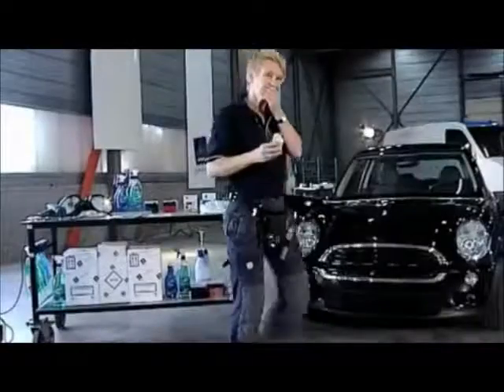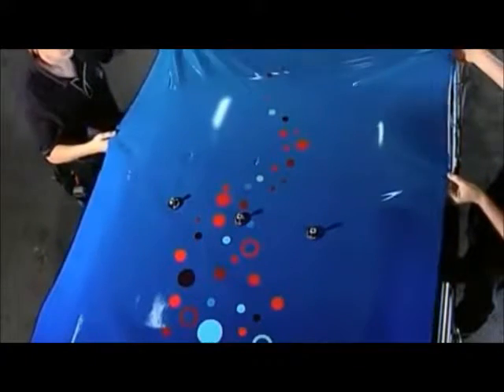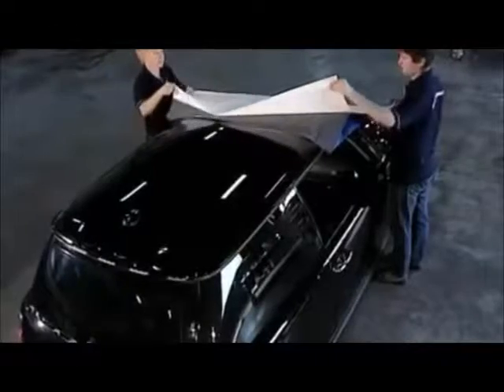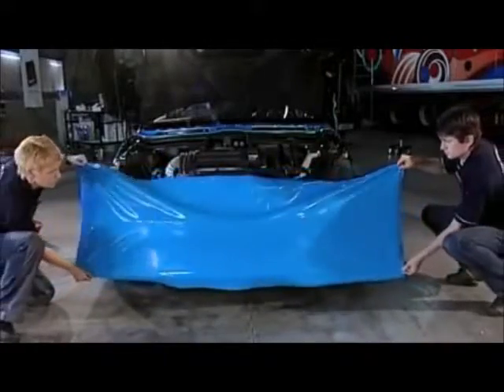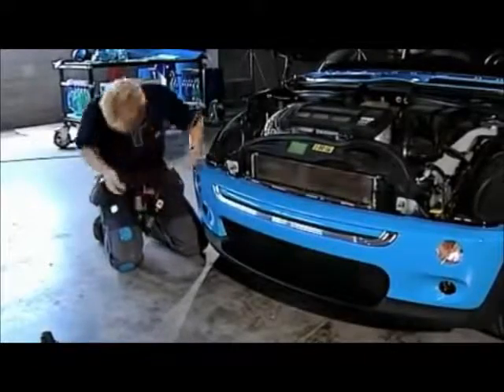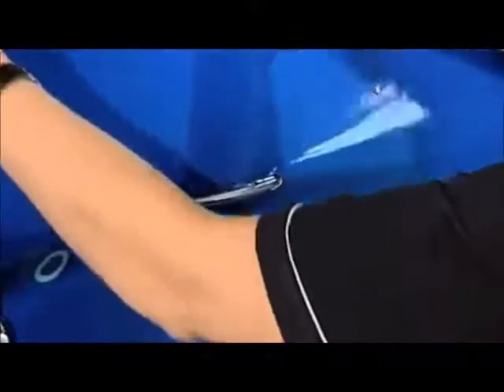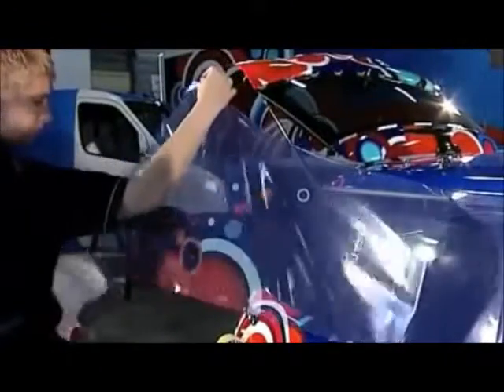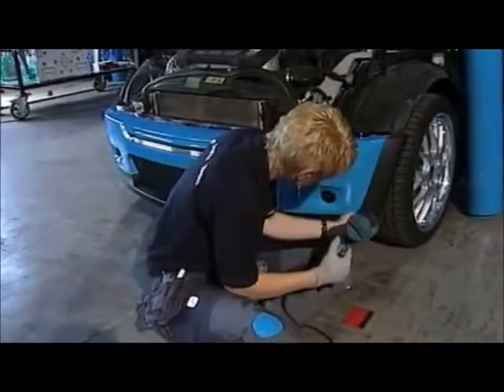Installing a Wrap on a Vehicle by Avery Dennison